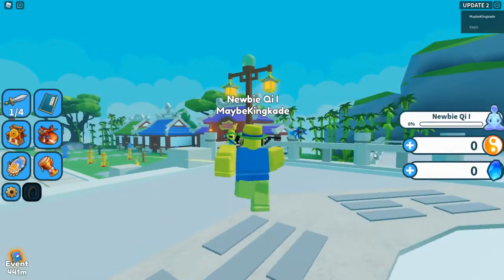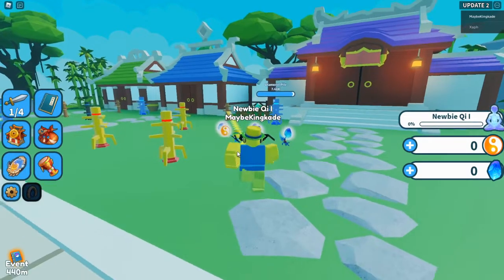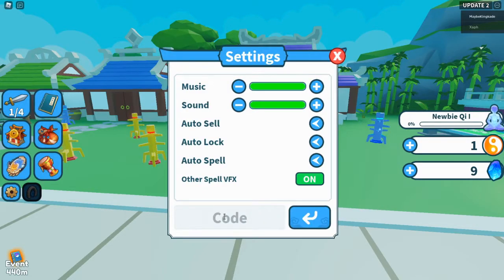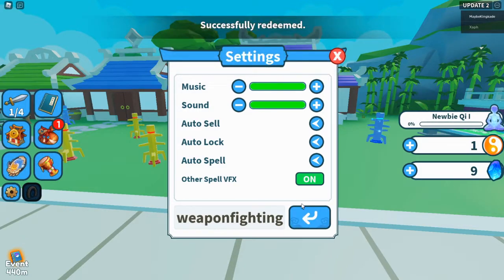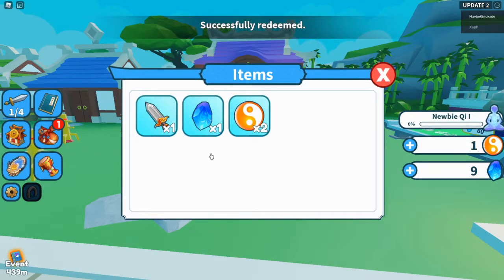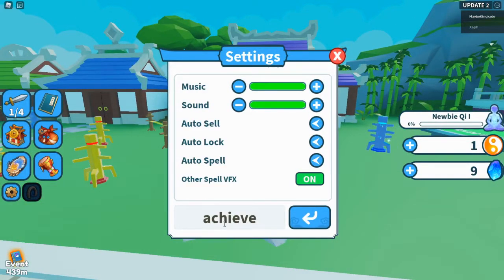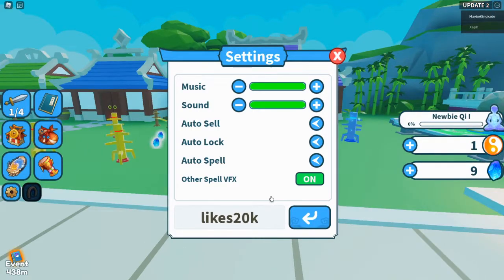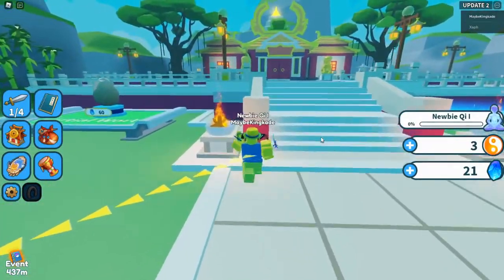All Codes [Weapon Fighting Simulator]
These are all the codes in weapon fighting simulator